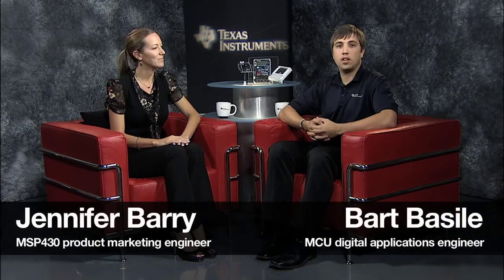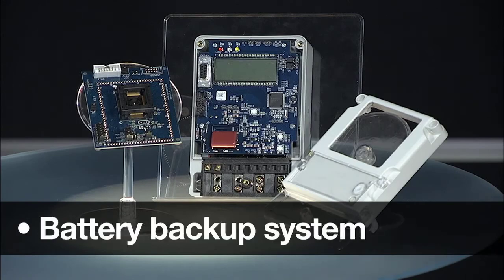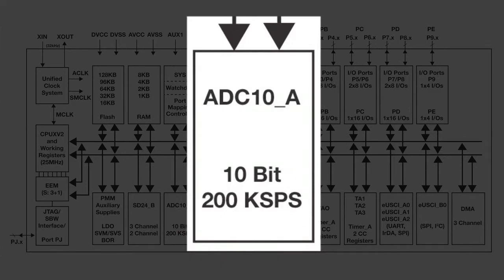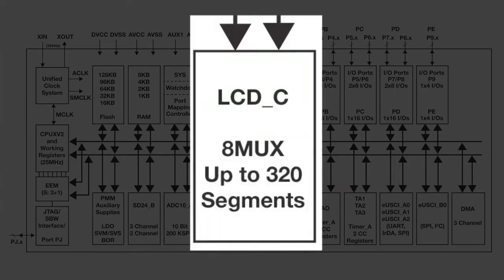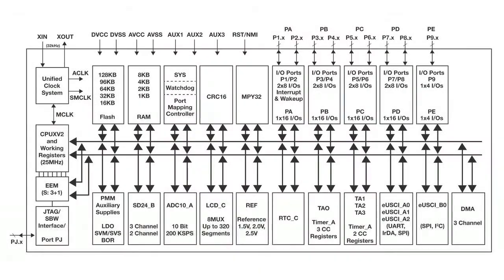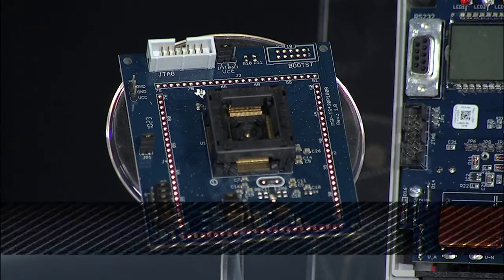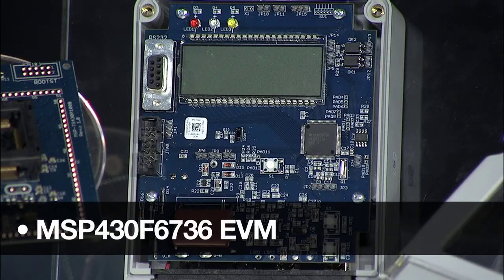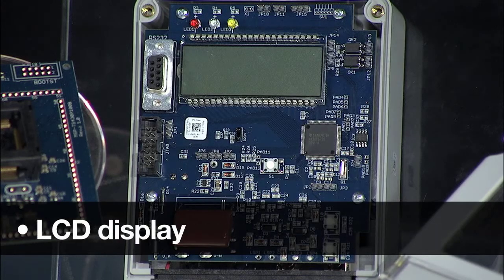Metering & LCD Microcontroller - MSP430F67xx Overview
The MSP430F67xx series are microcontroller configurations with three high-performance 24-bit sigma-delta A/D converters, a 10-bit analog-to-digital (A/D) converter, four enhanced universal serial communication interfaces (three eUSCI_A and one eUSCI_B), four 16-bit timers, hardware multiplier, DMA, real-time clock module with alarm capabilities, LCD driver with integrated contrast control, auxiliary supply system, and up to 72 I/O pins in 100-pin devices and 52 I/O pins in 80-pin devices.